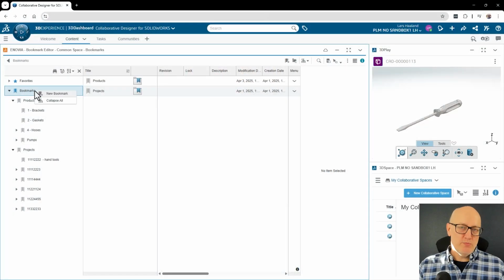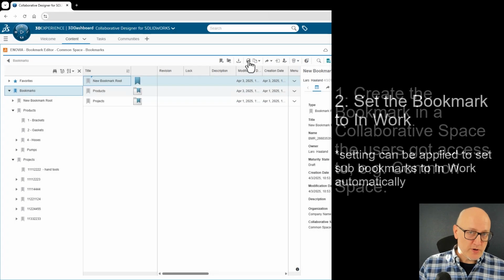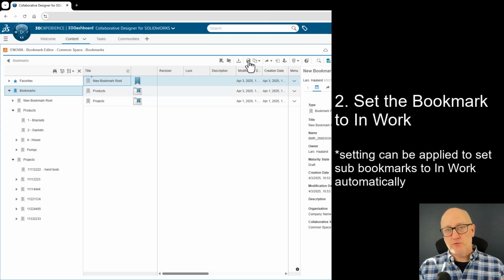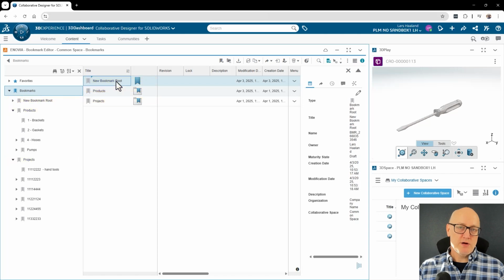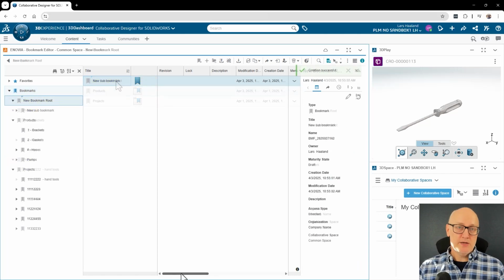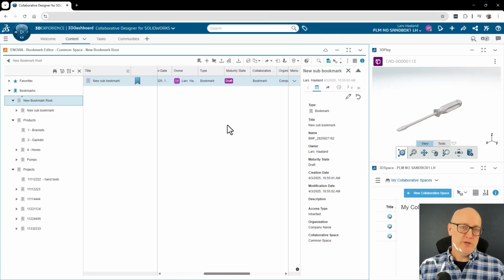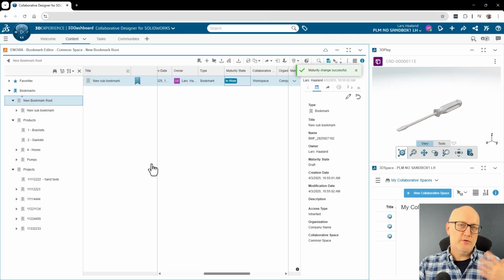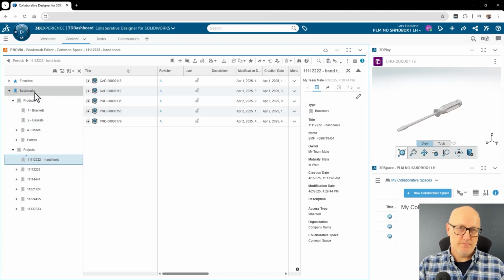3DEXPERIENCE - Make My Bookmarks Visible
Frustrated because your teammate can see a bookmark in 3DEXPERIENCE, but you can’t? 😤 You’re not alone!
In this video, 3DEXPERIENCE Specialist Lars Haaland explains why this happens and how to fix it.
Perfect for CAD engineers and platform users in smaller teams who want everyone to stay aligned 🔧📁.

✔️ What You’ll Learn:
 • Why some bookmarks are invisible to other users
 • How to use Collaborative Spaces to control bookmark visibility
 • When to set the maturity state to ‘In Work’ for shared access
 • The difference between Bookmark Roots and regular bookmarks
 • How to ensure future bookmarks are always visible

00:00 - Why can’t I see the bookmark my teammate made?
00:40 - Bookmark visibility explained (common causes)
01:10 - Use a common Collaborative Space 🛠️
01:45 - Set Bookmark Root to ‘In Work’ 📁
02:20 - Auto-setting maturity state for all future bookmarks
03:10 - Summary: Make bookmarks visible to everyone